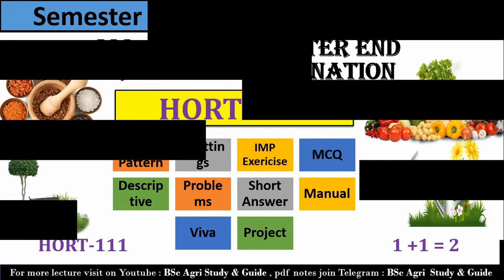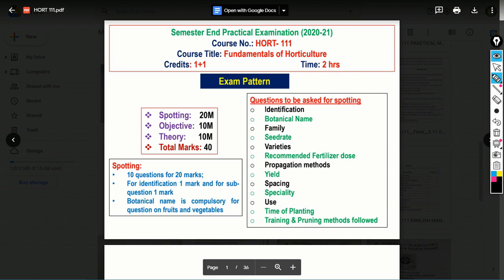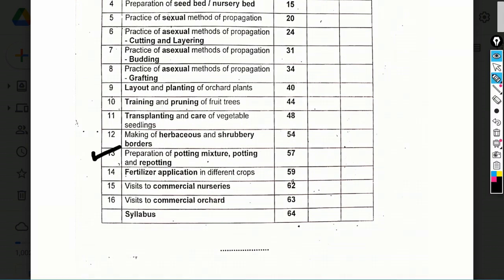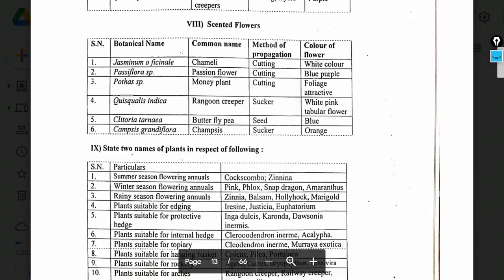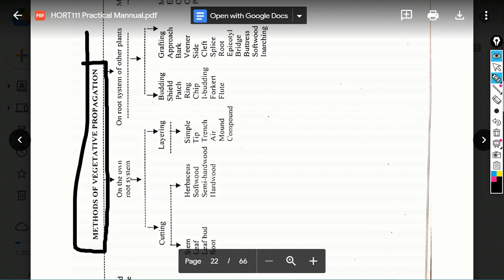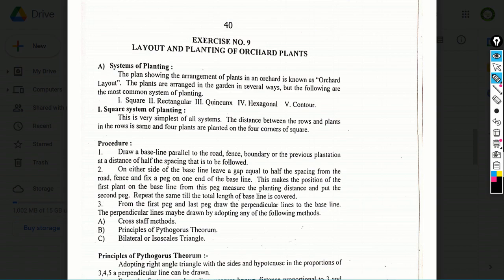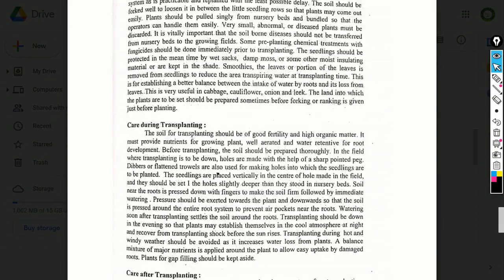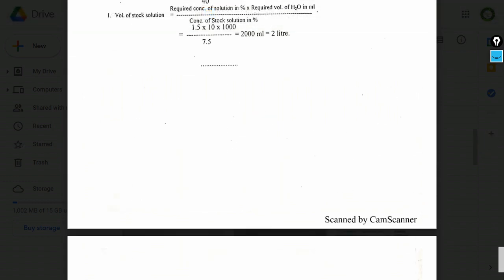Semester End Practical Exam HORT : 111 || What to Study for Exam || Practical Exercises Explained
🌻 BSc Agri Study & Guide 🌻

Lecture On 👉 *How to Face HORT112 practical exam*

✅ Important Exercises
✅ Expected Questions
✅ Problems
✅ Spotting
✅ Mannual , Viva
✅ Project
✅ Marks Destribution
✅ Exam Pattern

📈 *How to Score High*📈

◾ *Stay Tune on Youtube*◾
🔆🪴 *Share To all* 🪴🔆

BSc Agri,Horti च्या आपल्या अन्य मित्रांना अभ्यासाबाबत अडचणी येत असतील तर त्यांना या टेलिग्राम ग्रुपवरती सामिल करुन घ्या.

या लिंक वर तुमचे नाव व काँलेज नाव व जिल्हा मेसेज करा.तुम्ही तुमच्या काँलेजच्या ग्रुपमध्ये सामिल व्हाल.
ही लिंक आपल्या मित्रांना पाठवा.
जेणेकरुन अभ्यास सुरु रहावा व लेक्चर्स समजावेत,यासाठी एखाद्याला मदत करा.